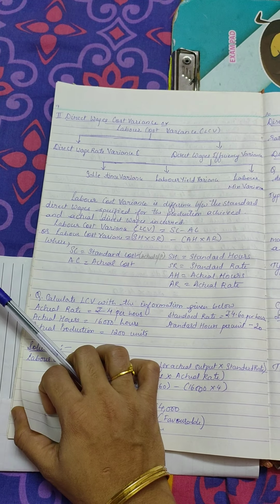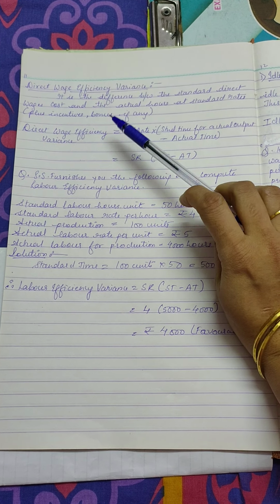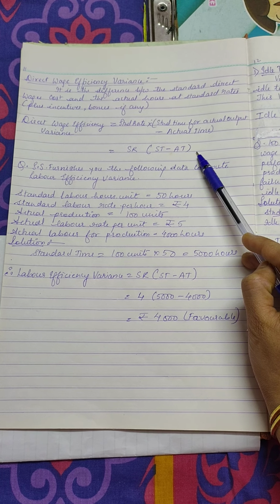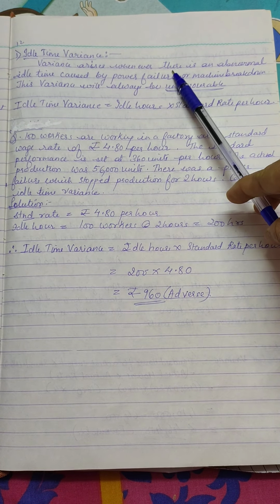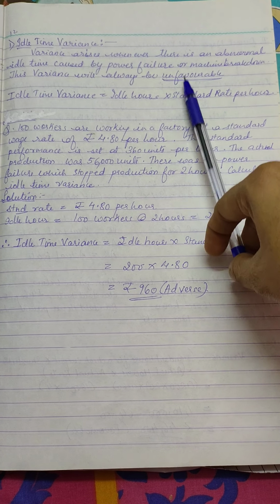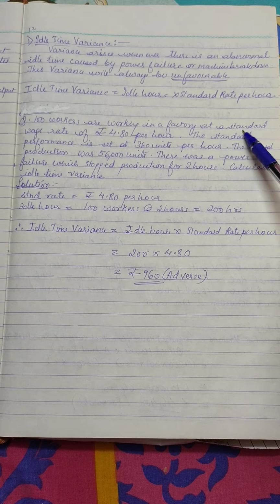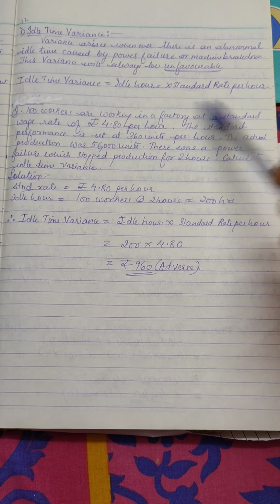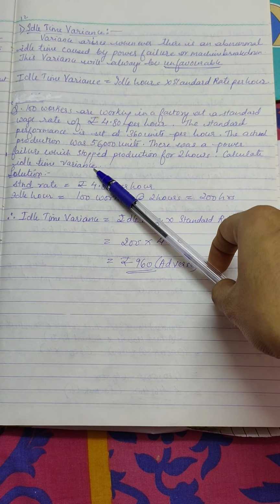Sub- Methods & Techniques of Costing,3rd BCOM, 6th SEM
Davangere university,
Part 4/4
3rd year BCOM, 6th SEM,
Sub- Methods & Techniques of Costing,
Chapter-Standard Costing,
Topic-Labour Efficiency Variance and Ideal time variance

E-Classroom by

Smita
Faculty
Davan College, Davangere